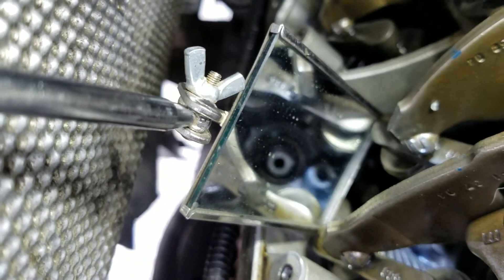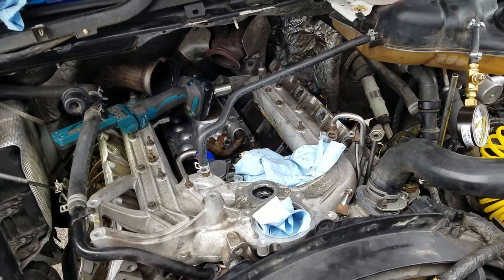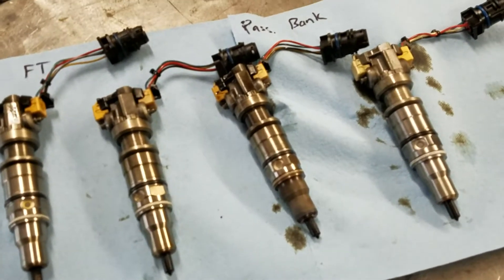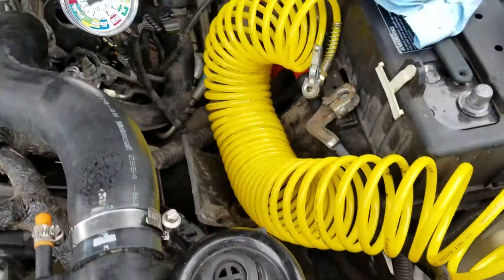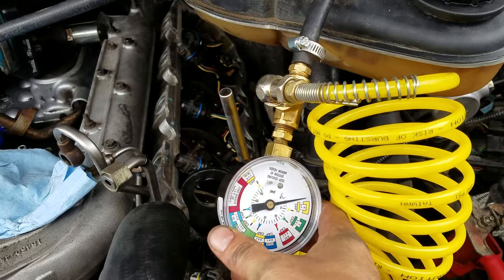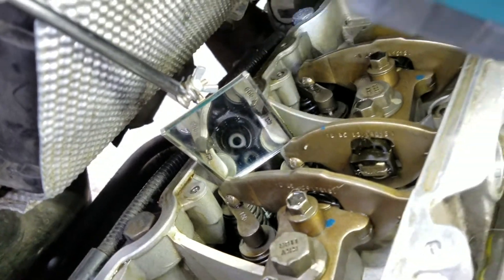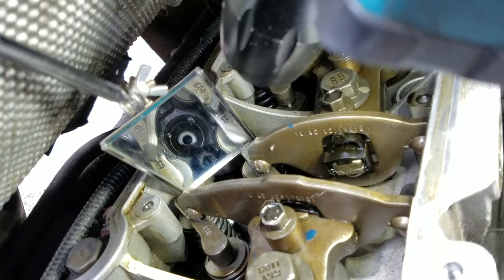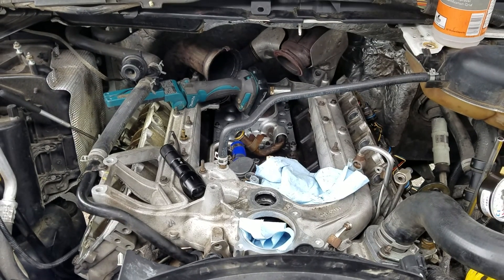Powerstroke 6.0 diesel in coolant, diagnosing cracked head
How to diagnose diesel fuel in coolant on a Powerstroke 6.0 diesel.